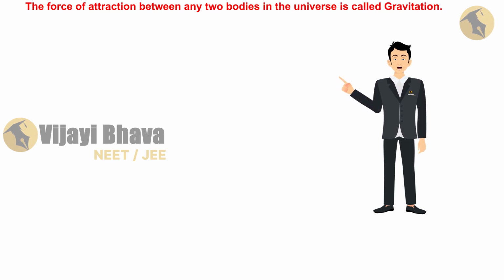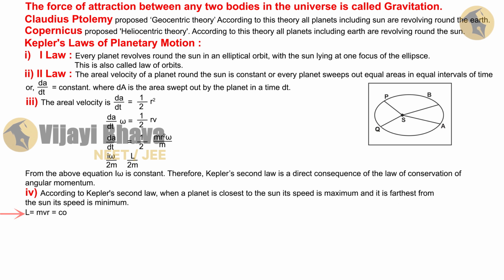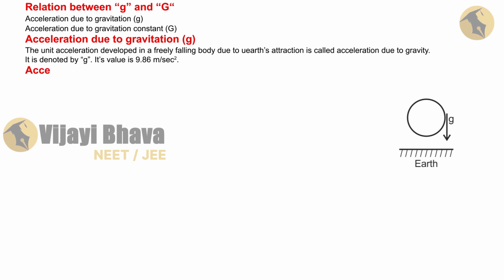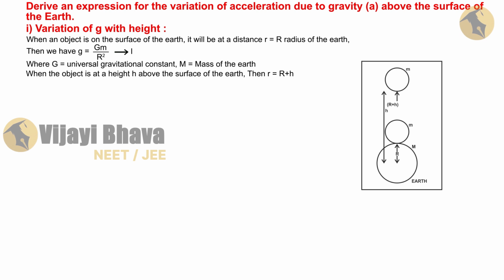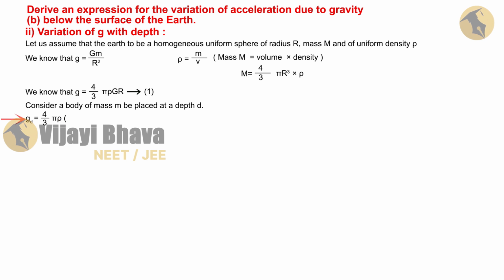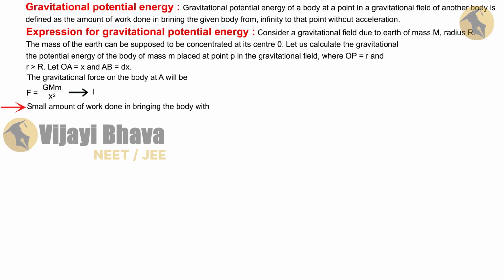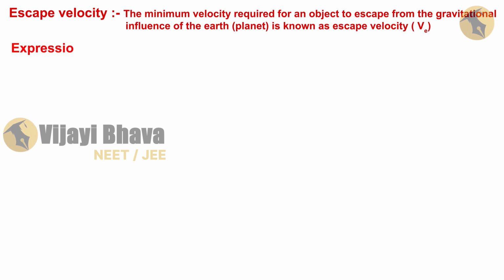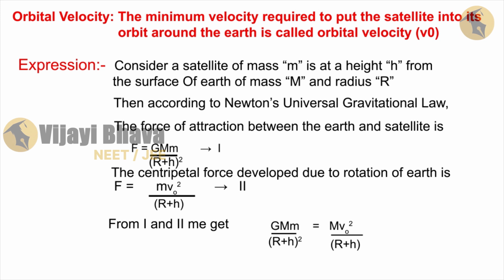GRAVITATION neet jee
The Force of attraction between any two bodies in the universe is called Gravitation
Universal Gravitational Law
F = G Mm /R2
Relation between "g"and "G"
g = GM/R2
GRAVITATION is a very important chapter for Board Exams/JEE/NEET